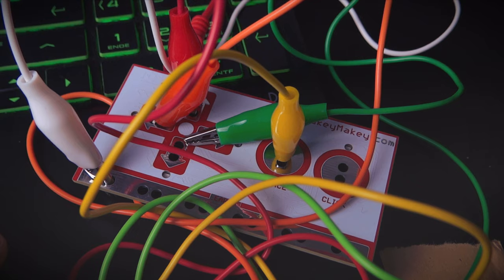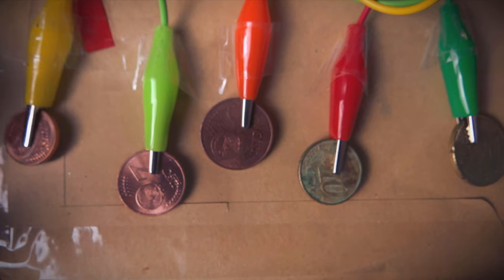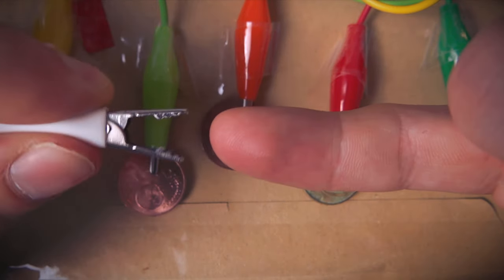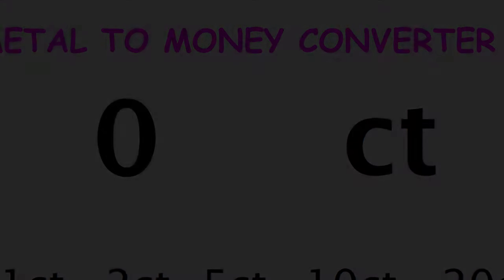How to make money with your music - Makey Makey & Metal To Money Converter 2021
If you want to make money and get rich with your music, this video is for you. I will show you how to get there using the make makey controller as well as the metal to money converter 2021.

Hi, I'm Lee! This channel is my creative outlet.

Here are some things i enjoy producing:
Music (Techno, Metal, Folkpunk, Songwriter-Music and more)
Cartoons & Animation
Sketches & Comedy Shorts
Bushcraft / Hiking Videos

I also do live performances from time to time - mostly electronic music like minimal techno or dub techno.

If you want to listen to my music, maybe even buy it, or get in touch, you might want to look out for EgoTherapie on Bandcamp, Spotify or Facebook.

Gear that i use:
cubase elements / canon eos 2000d / hitfilm express / macromedia flash 8 studio projects vbt1 / rhode nt-1a / Audio-Technica AT 2031 / t.bone DC1200 / Behringer UMC1820 / Korg Electribe 2 / Elektron Model Samples / TC Electronic M350 Compressor&Reverb / TC Electronic Flashback 2 / Grundig Cassette Player and akai 4000 ds tape recorder for background noise / Behringer Mixer w FX / Yamaha Reface Cp / makey makey controller / Playtronica Toch Me / ibanez rg / j&d bass /